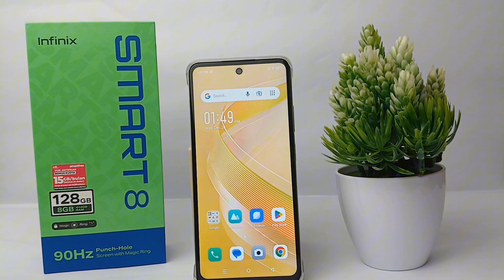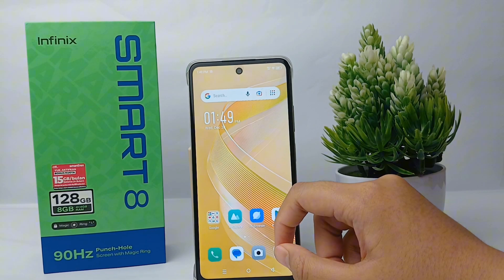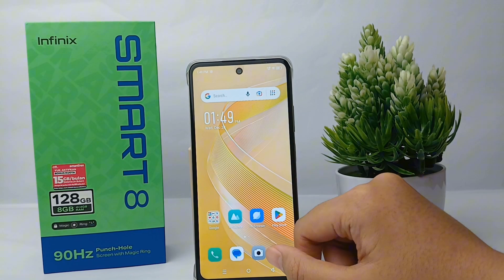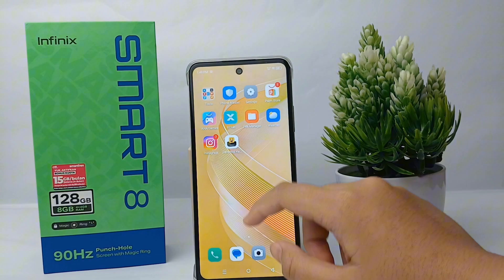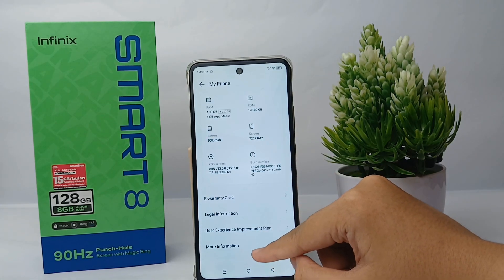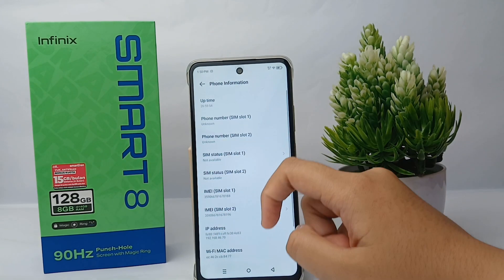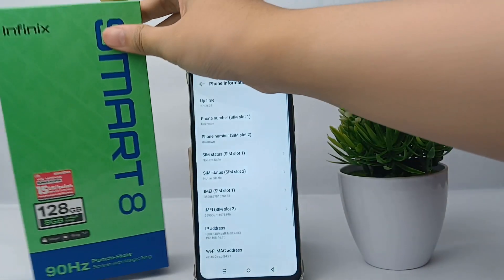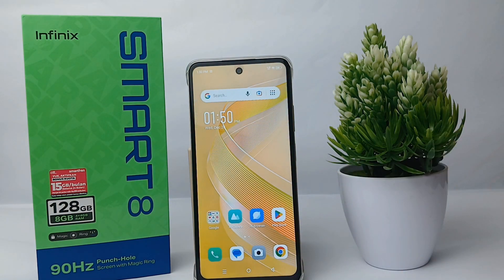How To Check Imei Number On Infinix Smart 8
This tutorial deals with search:
how to check imei number
infinix smart 8
how to check imei number on infinix
how to check imei number infinix smart 8
infinix smart 8 imei number.